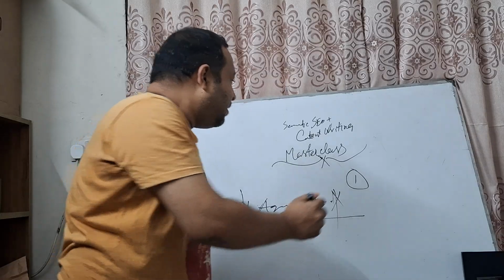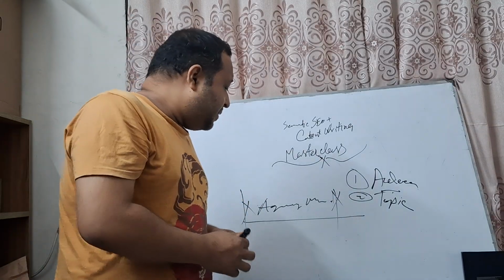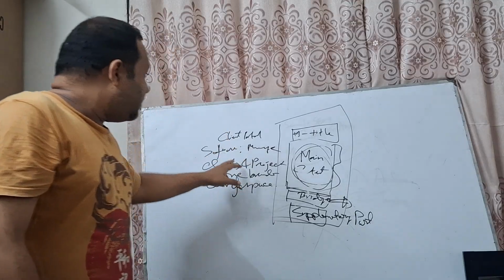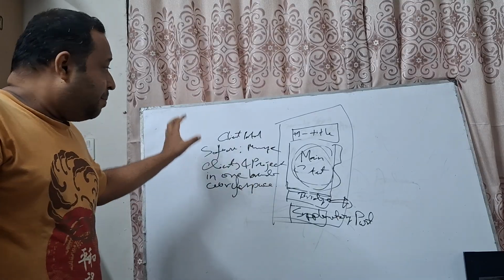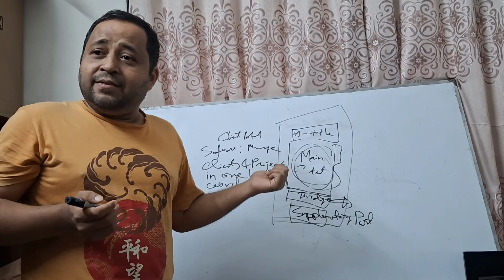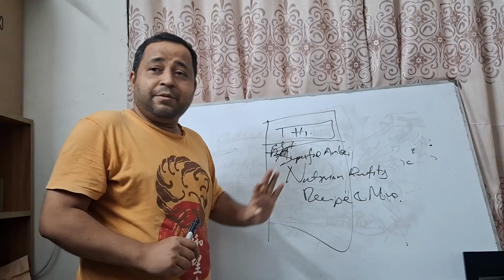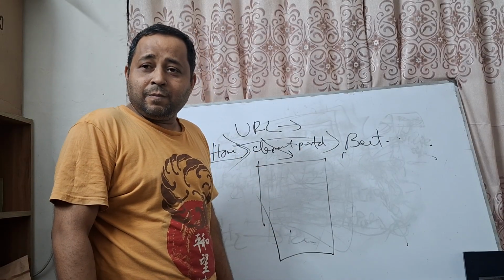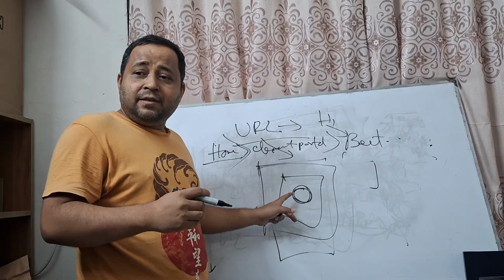Content Writing Master class in light of Semantic SEO by Shariful Alam Pavel CEO - Shape Com LLC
This is a master class of content writing in light of Semantic SEO. I already showed how to make topical Map and content brief. Here I shared How to write semantic seo content as per Koray framework.
This master class is designed for your Content writers and content team. They can write better content follow these rules. Apart from what i learnt from Holistic SEO and Koray i infused my personal experience.

This will help you to get the high quality semantic content network that google and search engine consider for knowledge panel.

However this effort will make you not only win SEO but also AI Overview, Answer engine optimization (AEO), and Generative search optimization ( GEO).

Unlike others time, give the best shot in content distribution as well. Because SEO is now Search Everywhere Optimization ( SEO).

Lets create a brand organically...